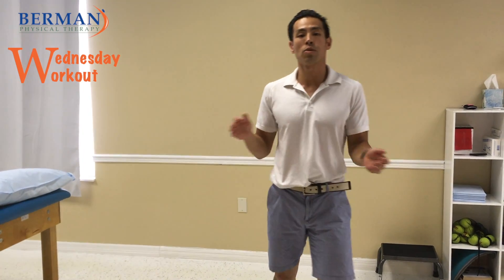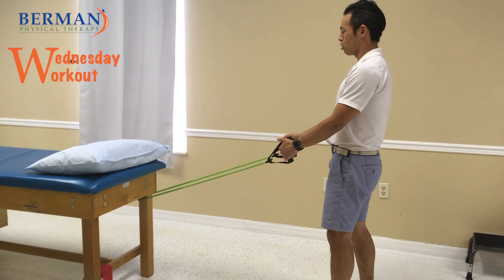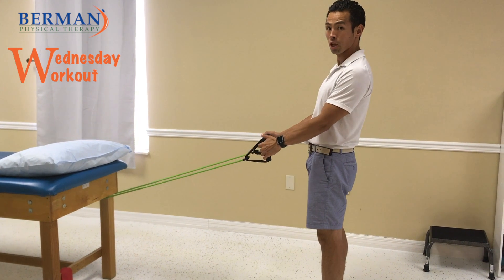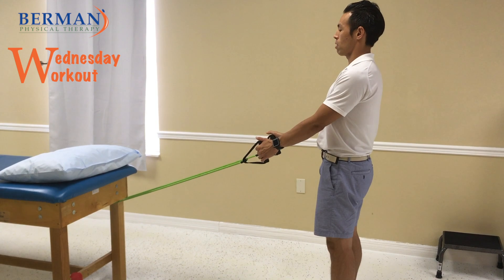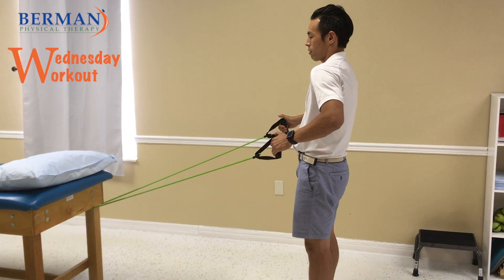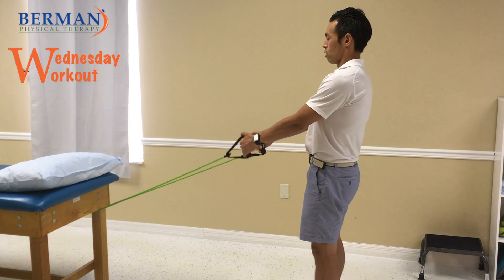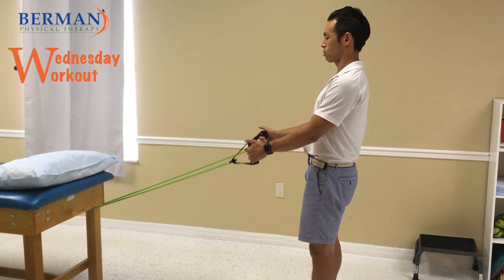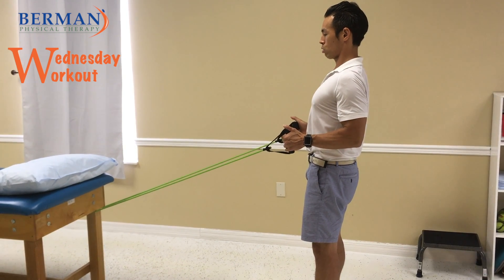WEDNESDAY WORKOUT: The Row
Berman Physical Therapy is bringing you bi-weekly workout and wellness tips you can use RIGHT NOW in your very own living room—and it will only take three minutes (or less!) to learn them! Berman Physical Therapy is a physical therapy clinic in Naples, FL. Founded by Dr. Jake Berman, PT, DPT, Berman Physical Therapy's mission is to help people aged 50+ keep ACTIVE and FREE of pain medications...even when their doctors and kids are telling them to "just take it easy!" Our specialists use rare Functional Manual Therapy techniques to find natural solutions to pain—without prescribing addictive painkillers or recommending dangerous surgeries. Maintain the active lifestyle you deserve.